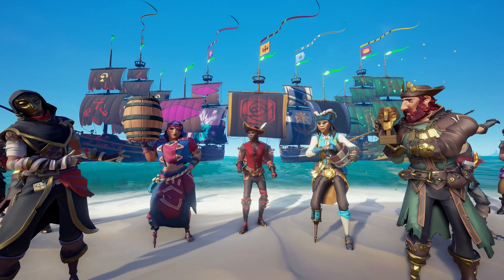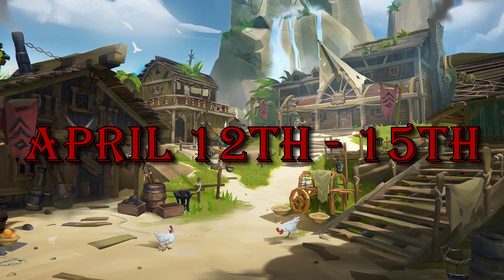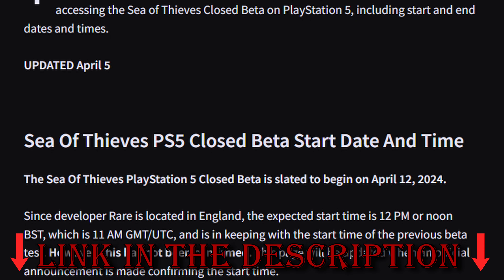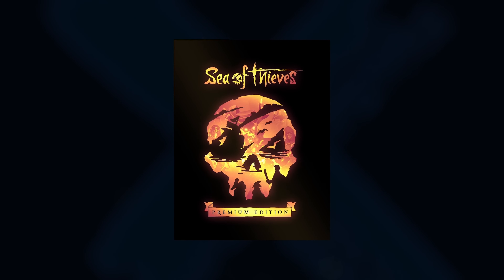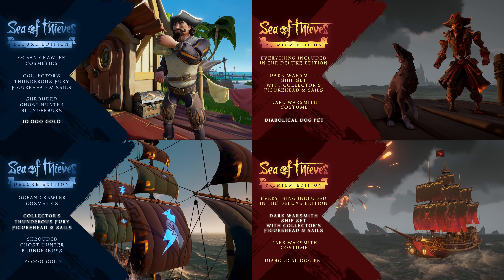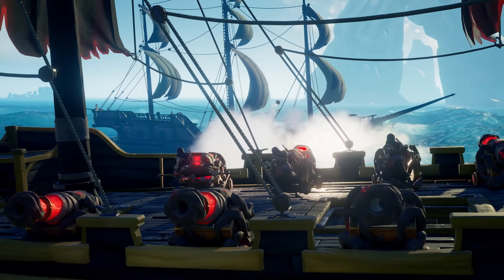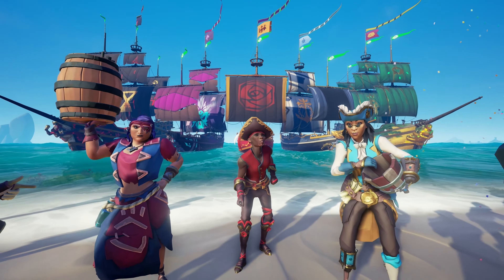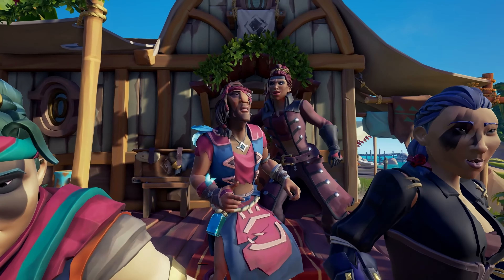How to get into the PS5 CLOSED BETA for [Sea of Thieves]!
Closed Betas are a tricky thing, so with this video, I have a guide as to how one can get into this Closed Beta! And all of the perks that come with!

Also I was sick during the making of this video, so I apologize if I sound a little under the weather.

Link to the updating website, with info regarding to the closed beta